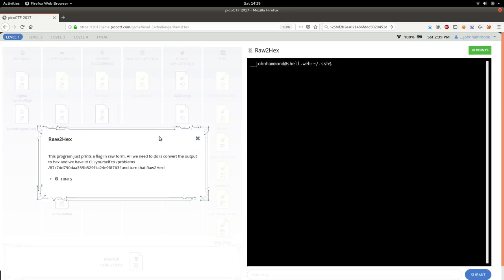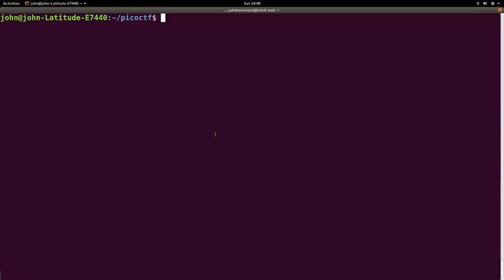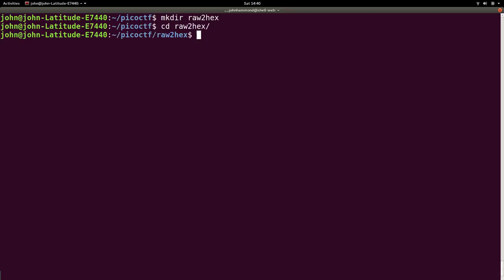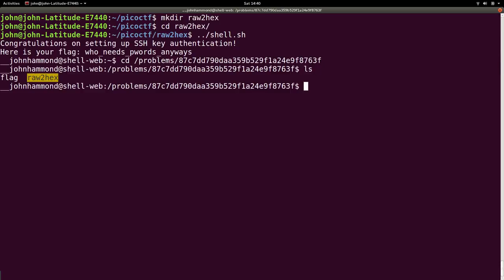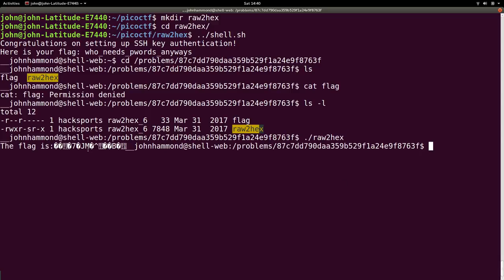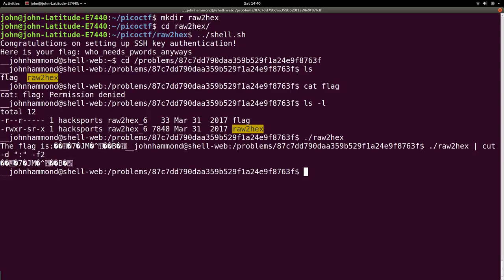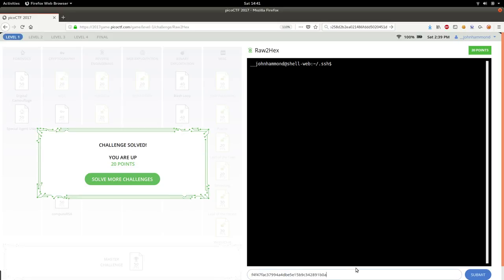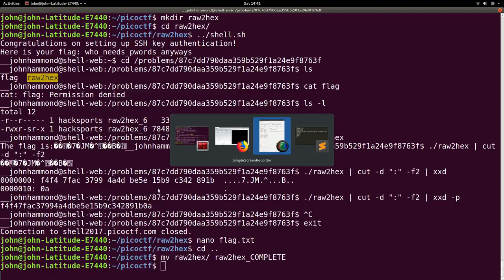PicoCTF 2017 [15] Raw2Hex